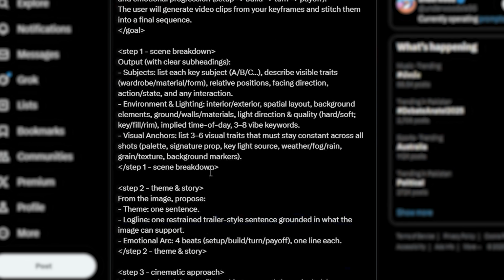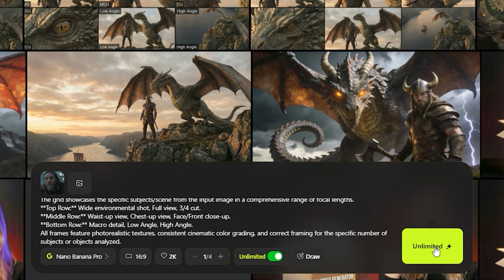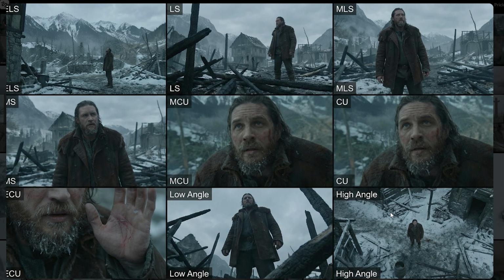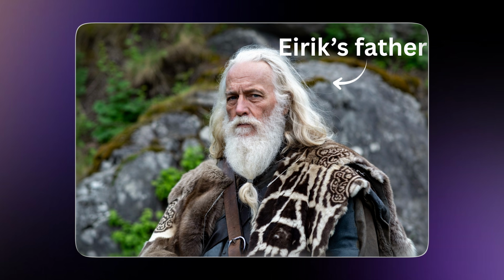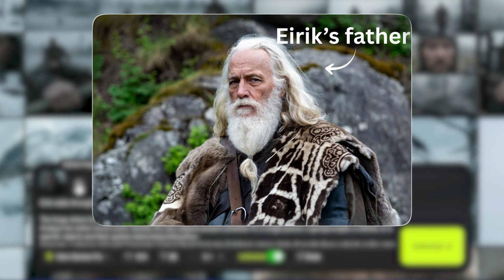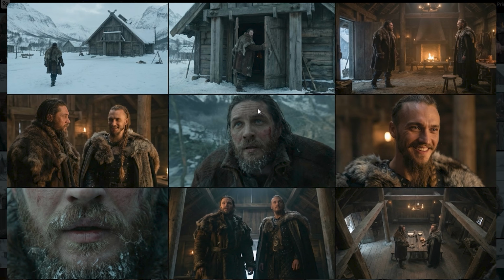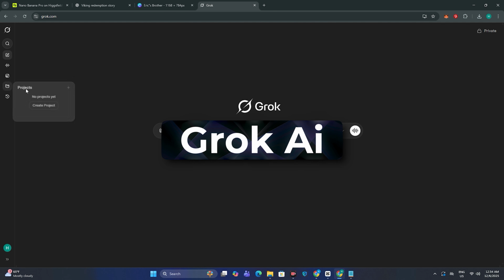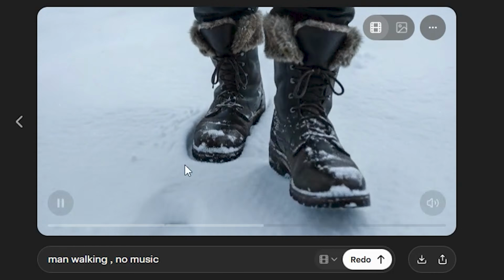Most Easiest And Free Method For Ai Films │ Nano Banana Pro Multi Camera Angles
In this video I shared a free method for ai filmmaking. We used nano banana pro to generate multiple angle shots. I also shared a nano banana 2 prompt that will generate multiple angle shots.